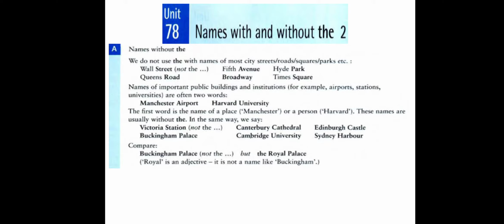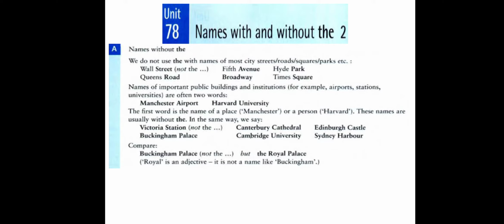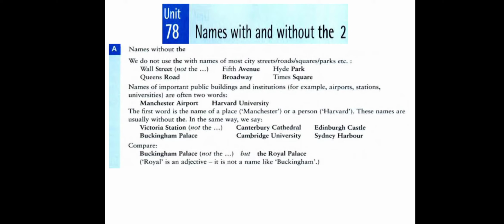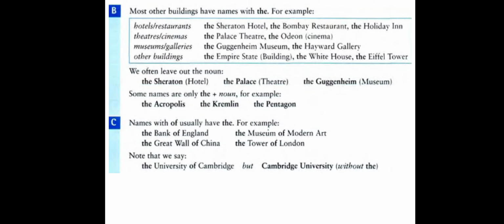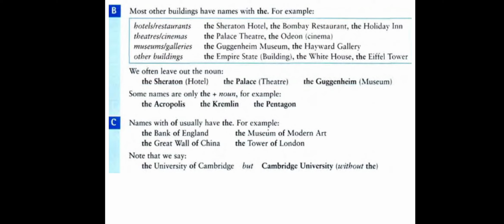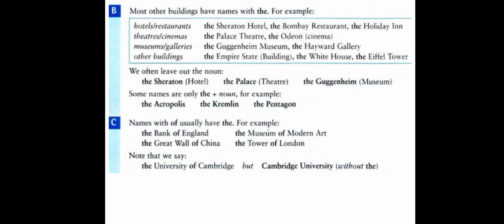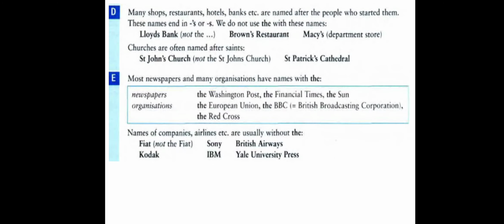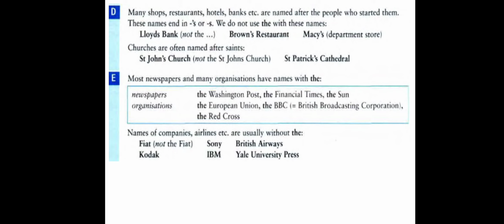English grammar 2_ unit 78